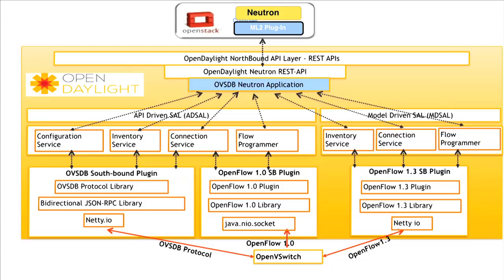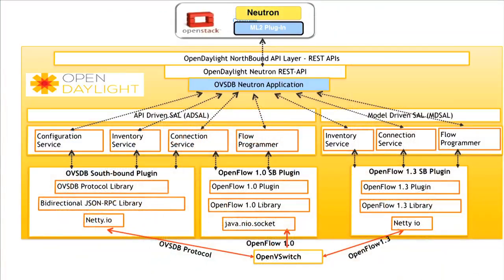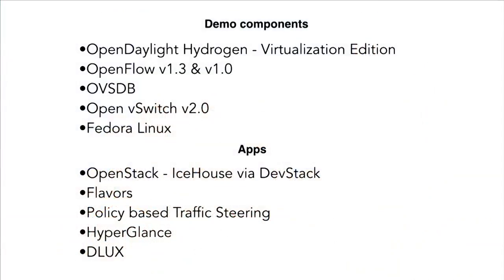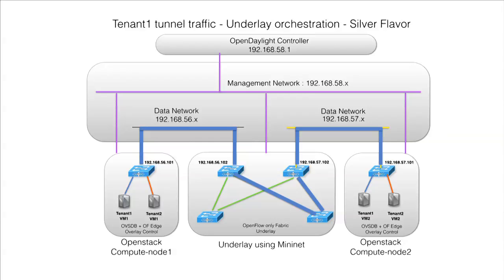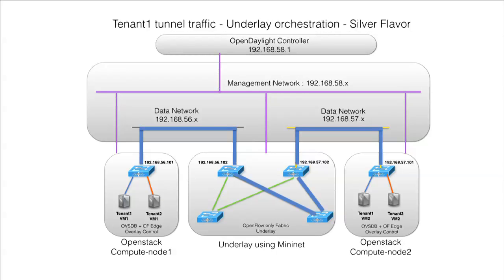Using OpenDaylight Within an OpenStack Environment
Using OpenDaylight within an OpenStack Environment features Cisco's Kyle Mestery, Brocade Communications' Dave Meyer, Red Hat's Brent Salisbury and Madhu Venguopal.

OpenDaylight is an open platform for network programmability to enable SDN and create a solid foundation for NFV for networks at any size and scale. The OpenDaylight and OpenStack Neutron teams have collaborated to integrate the two projects such that OpenDaylight can provide virtual tenant networking for OpenStack tenants. This talk will show you how to use OpenDaylight with OpenStack, including setup and debug of the environment.

We will walk through technical details of the implementation and show examples of the benefits of using OpenDaylight to scale virtual tenant networks with OpenStack Neutron. Additionallly, we will cover future directions of OpenDaylight integration with OpenStack Neutron. Attendees will leave this session with a clear understanding of how OpenDaylight integrates with OpenStack Neutron to provide virtual networks for OpenStack tenants.